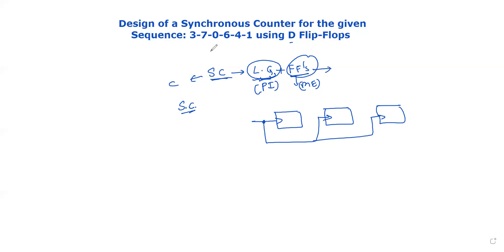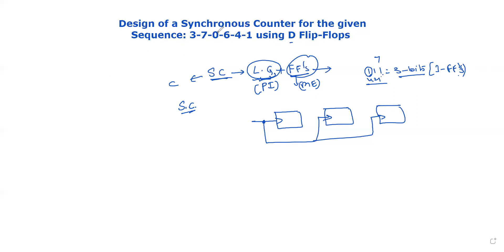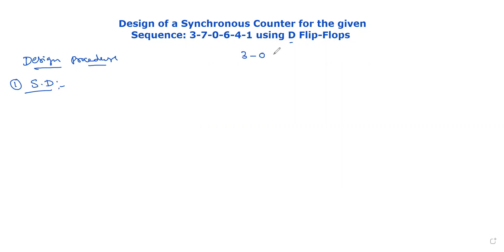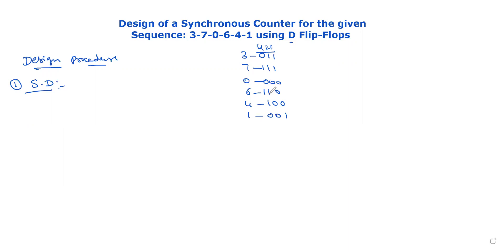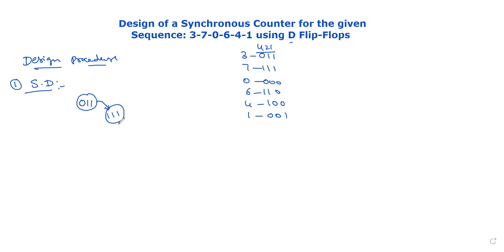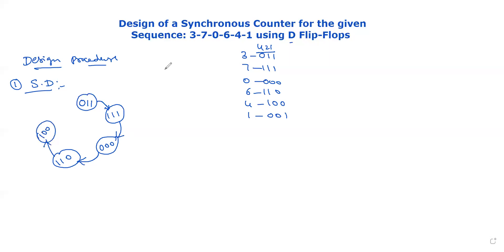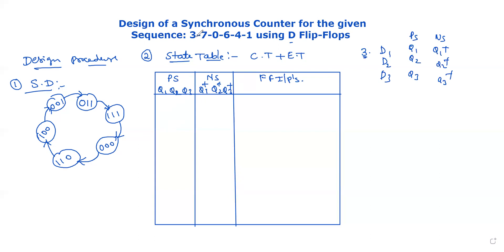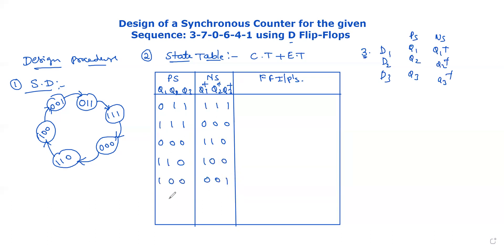24.6 Design of a Synchronous Counter for the given 3-7-0-6-4-1 Sequence using D Flip-Flops | తెలుగు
✅In this video, the synchronous counter for the sequence: 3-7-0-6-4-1 using D FFs is explained in తెలుగు.
Lecture By: Dr. Vanajakshi Birudu, Menlo Tutorials.